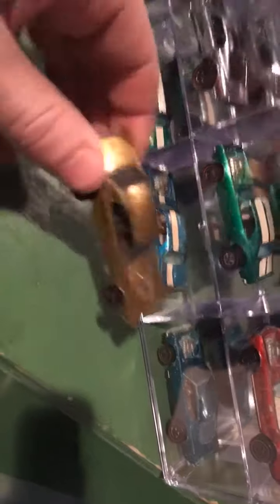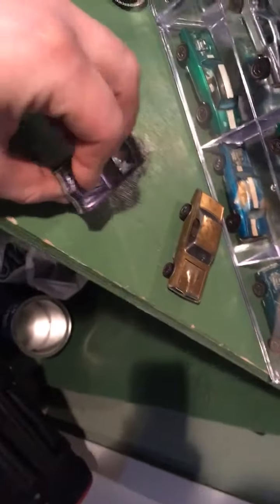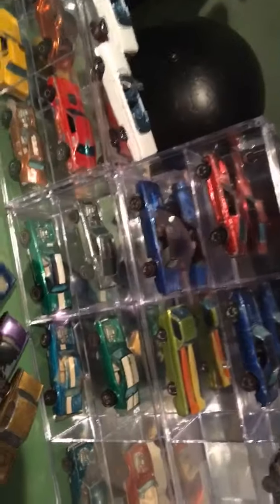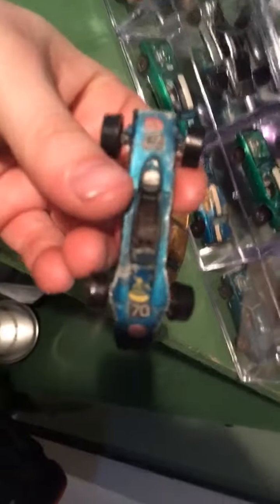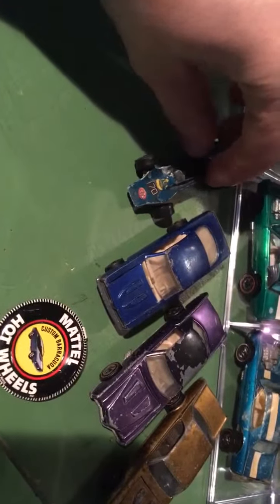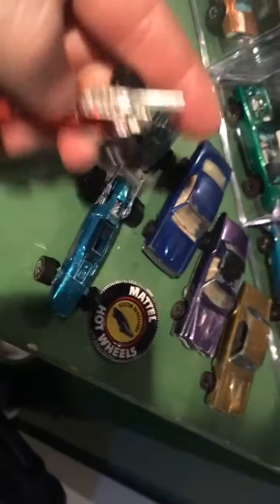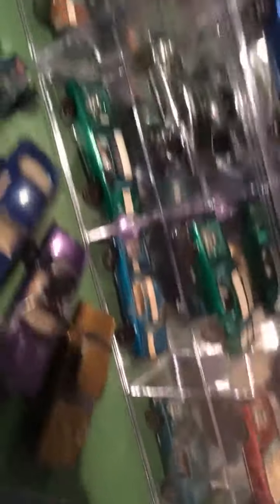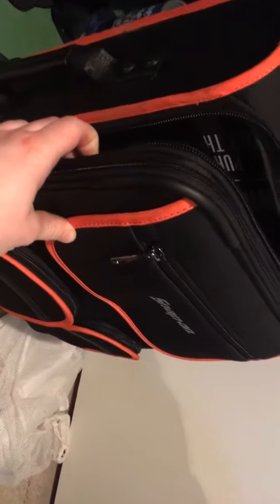More hot wheels redlines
Sorry Kirk I said I’m the video my other video and more got messed up sorry it’s been almost a month since I uploaded I’ll e doing 2 more hot wheel redline videos then I’ll be done with them til maybe next winter or so I’ll do a video on my escort as well thanks guys have a good weekend